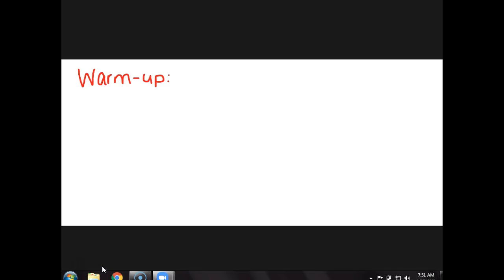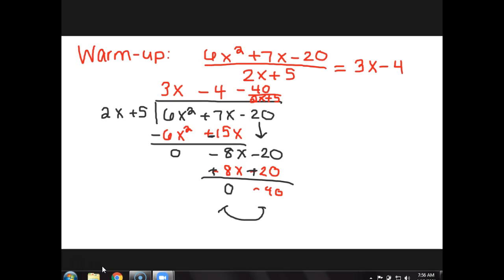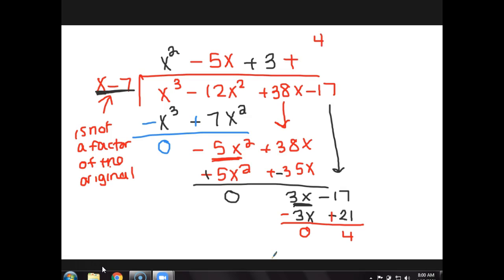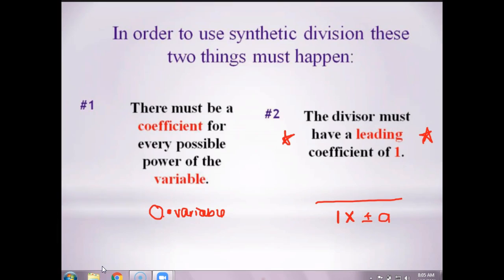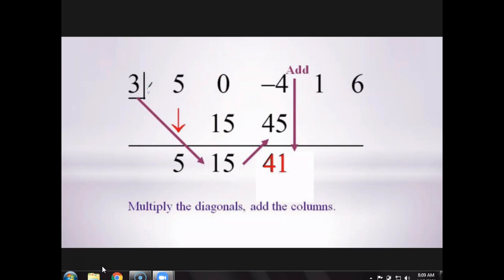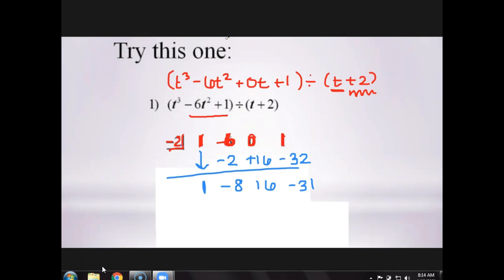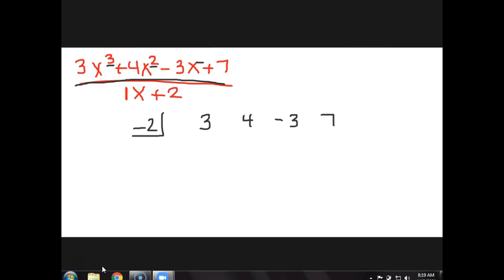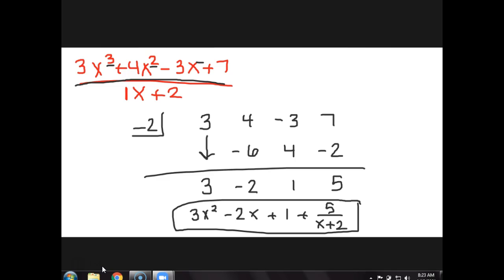6-2 Synthetic Division Day 2